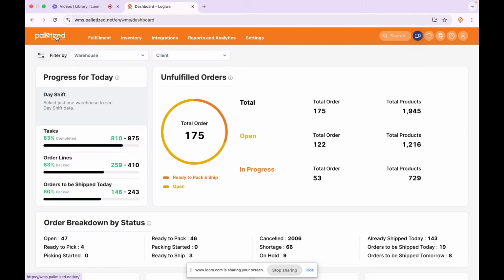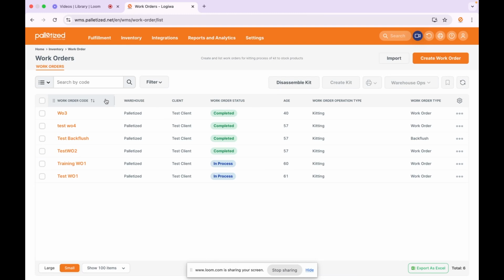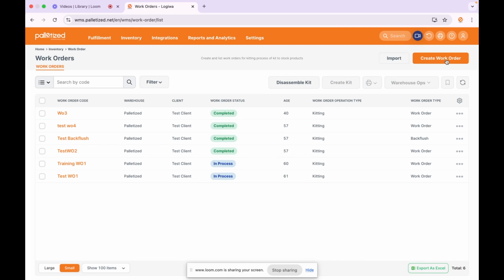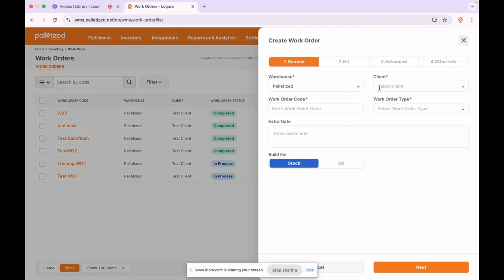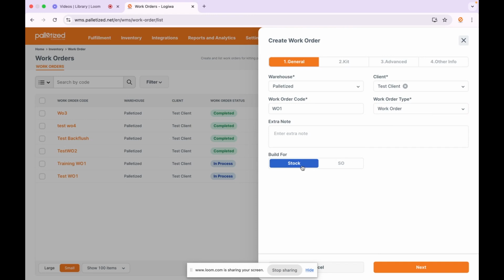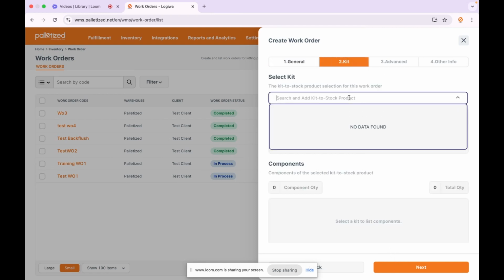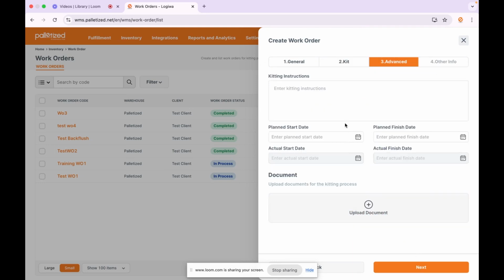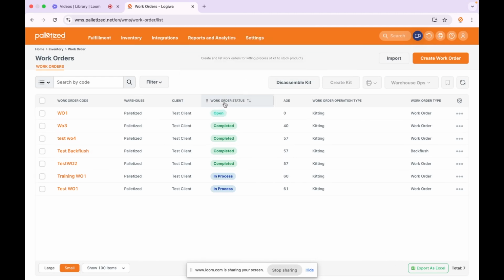How to Create Work Orders for Kits in Logiwa